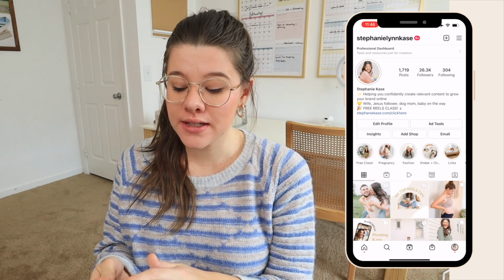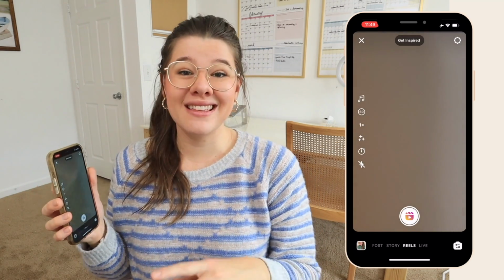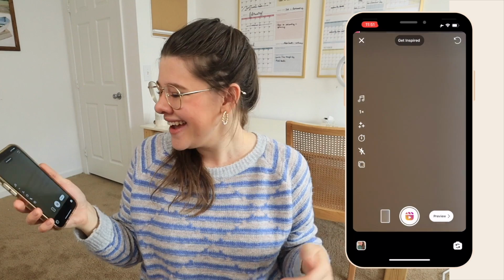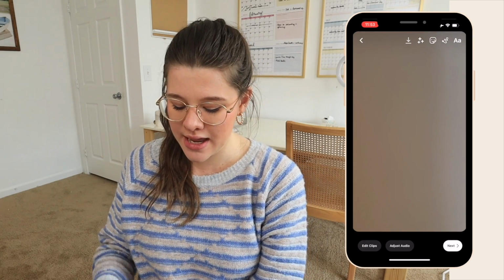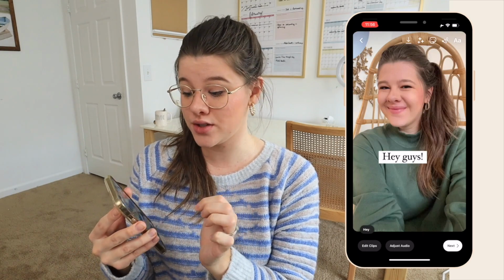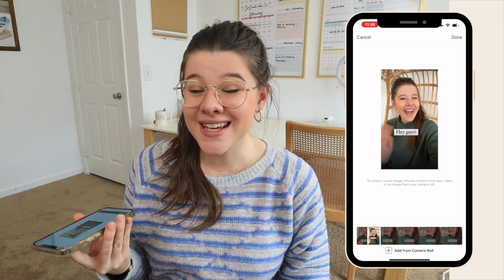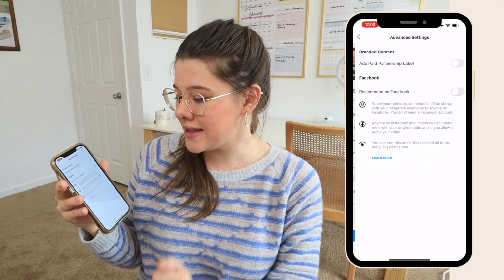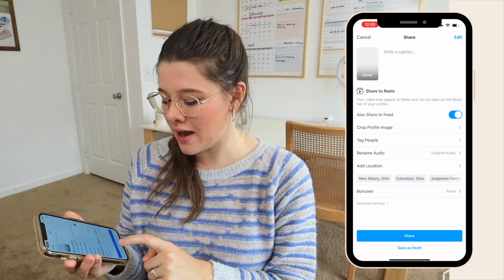2022 INSTAGRAM REELS TUTORIAL FOR BEGINNERS | Easy walkthrough on how to film & edit reels in IG app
Today I'm sharing an updated tutorial for Instagram Reels! I'll walk you through what each feature is on the Reels section of Instagram, as well as how to create, save, and edit your Reels all within the app. If you're looking to grow your Instagram account but aren't sure where to start with Reels, grab your phone and hit "play" for this tutorial!

FREEBIES!
☀︎ Free Reels Class: Grow Your Reach, Followers, & Customers With Reels (in just 2 hours every month)